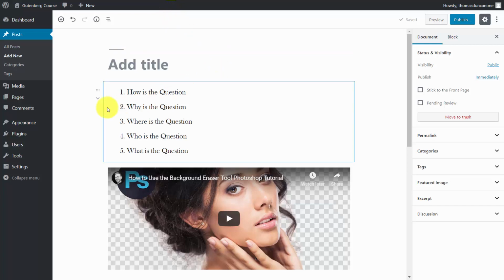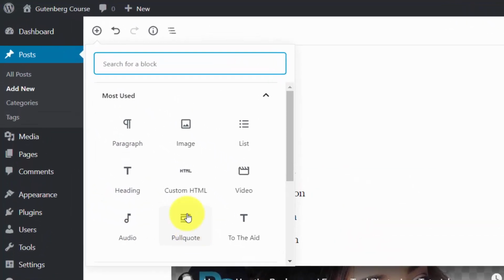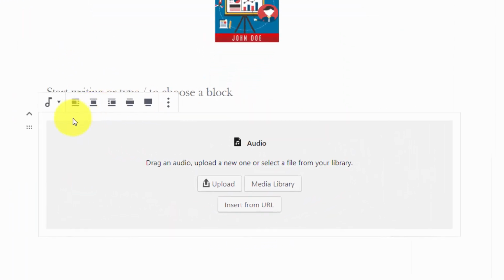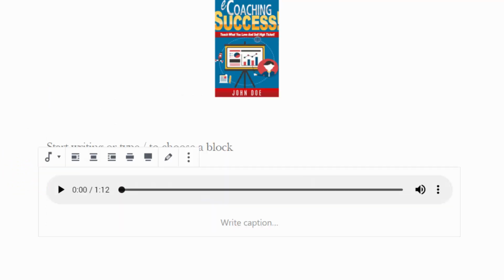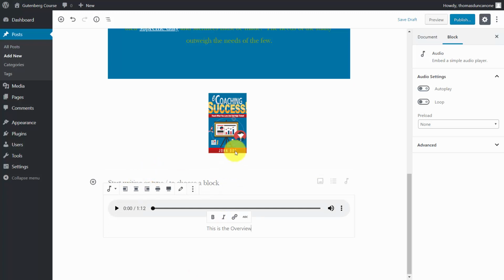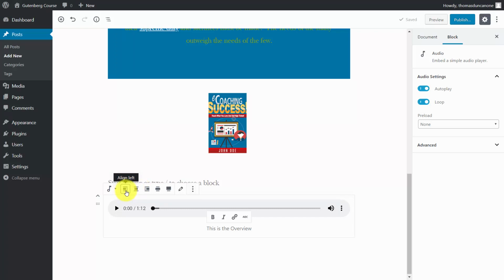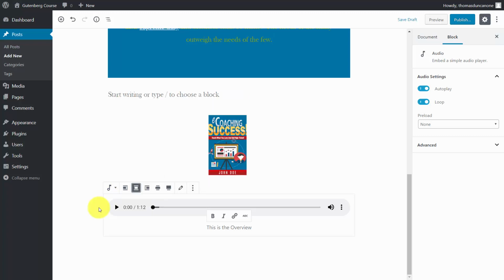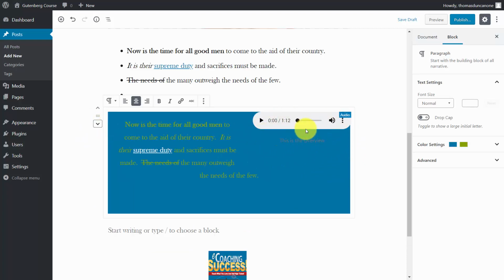18 Adding Audio Free Wordpress 5.0 Training Course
Adding Audio Free Wordpress 5.0 Training Course